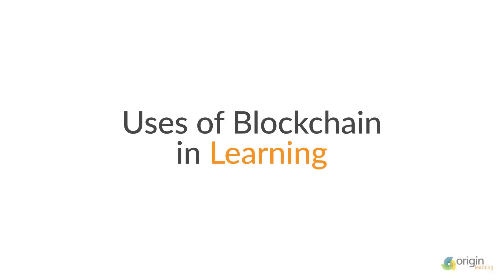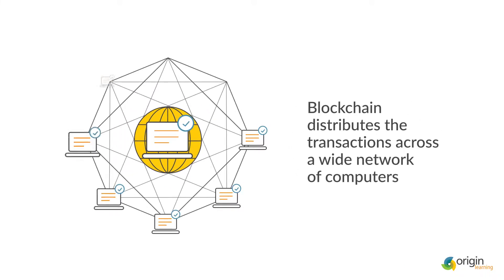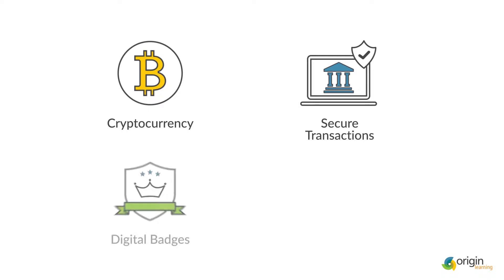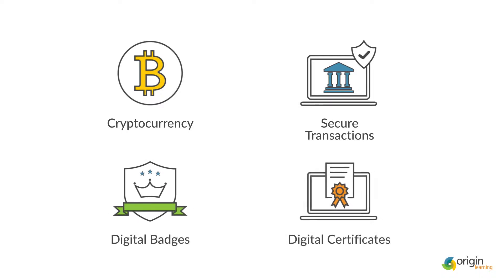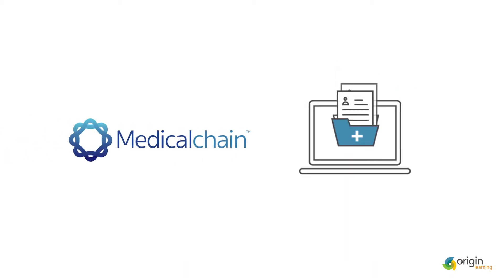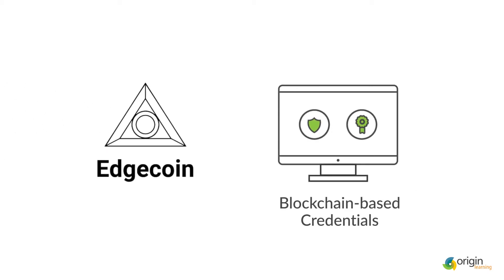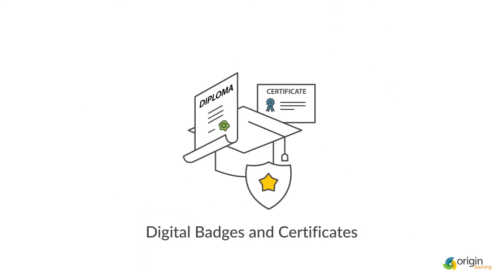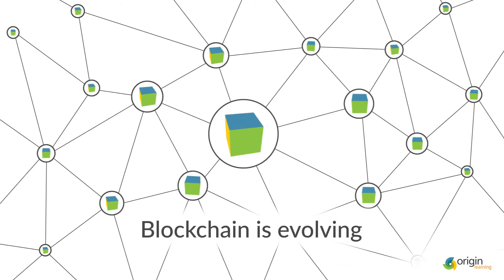Blockchain in Learning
Blockchain Technology has been a hot topic of debate in technology circles for the past few years. From being the core technology used to power cryptocurrencies like Bitcoin to finding use in industries as varied as banking and logistics, blockchain has come a long way. This video offers a quick introduction to blockchain and its uses in different industries with a special focus on blockchain in learning. Blockchain is primarily used in eLearning to create and distribute digital credentials and certificates. Blockchain technology is evolving and more industries are likely to adopt blockchain in the near future.